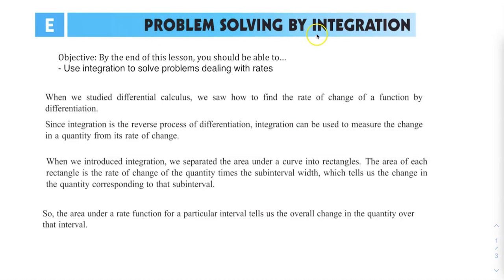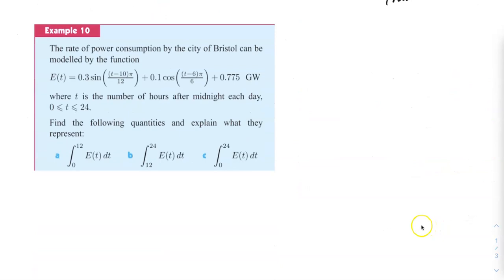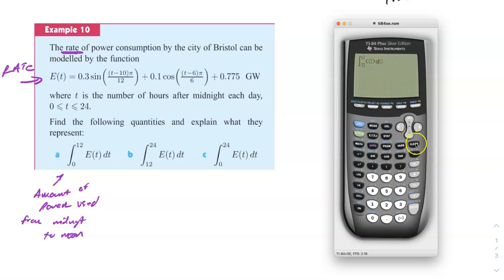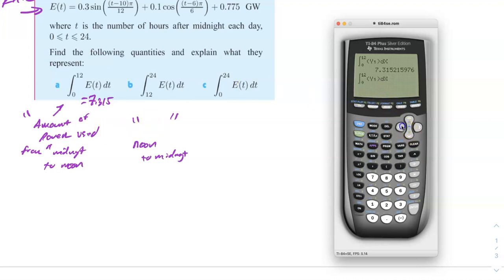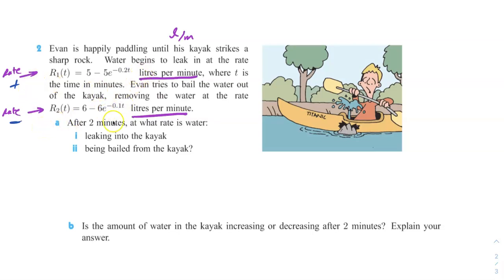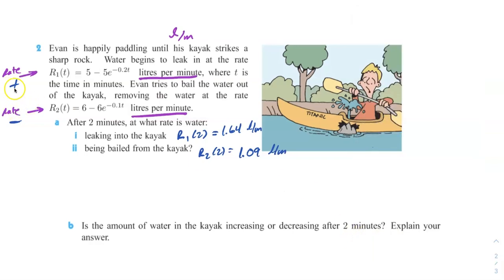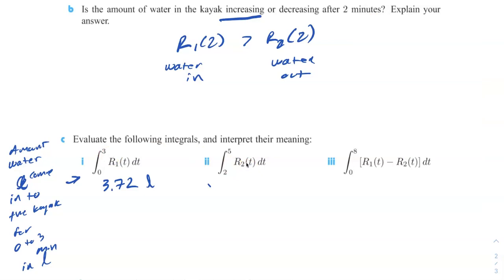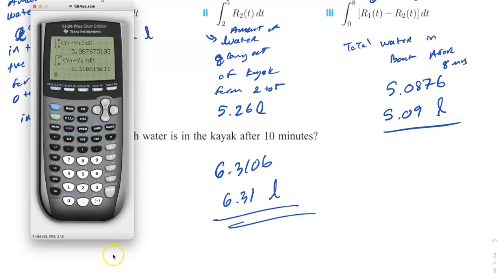Problem Solving by Integration | IB Math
In this video, we solve IB Math problems by interpreting rates and using integration to find total amounts. You’ll learn how to recognize when a function represents a rate, how units change when integrating, and how to solve real-world problems involving power consumption and fluid flow.